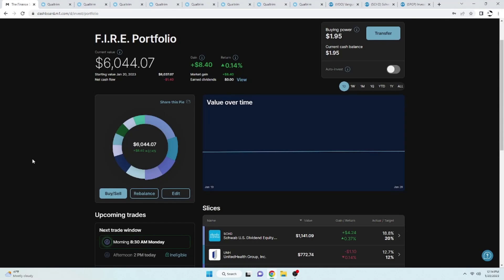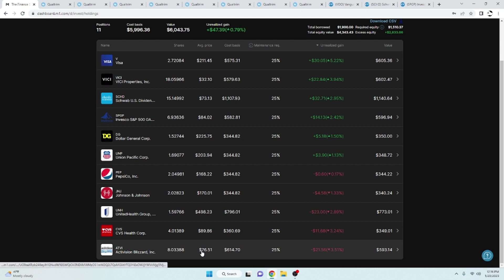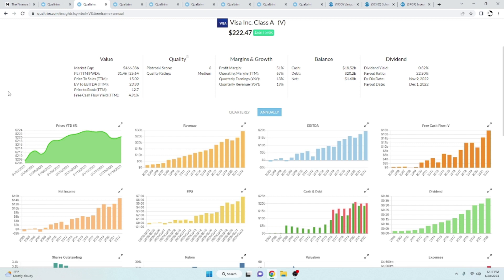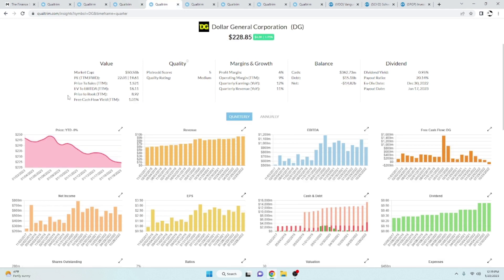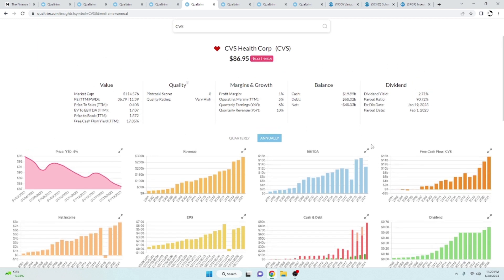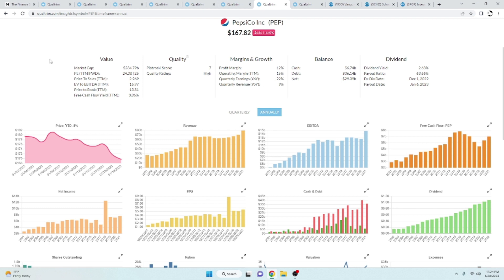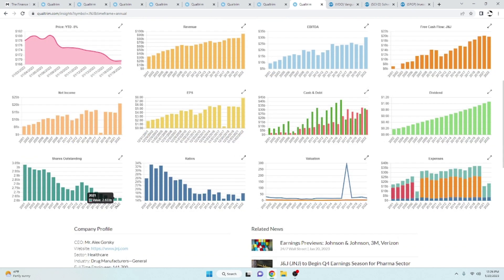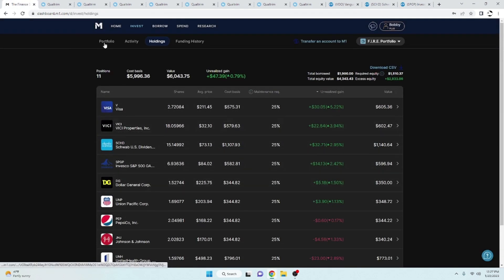QUICK DIVE INTO ALL MY HOLDINGS!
Today is a little different from the usual Friday uploads, we take a quick dive into the financials and numbers behind each of my holdings in my portfolio, using Qualtrim, absolutely love this tool for analyzing and doing research.